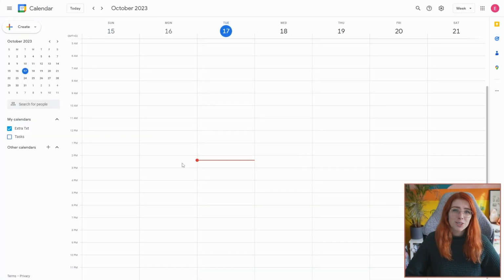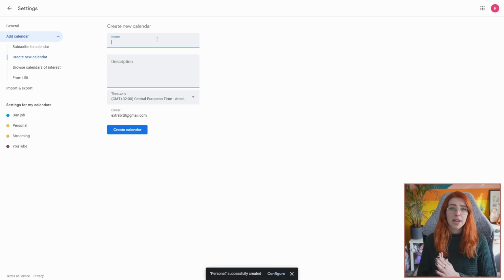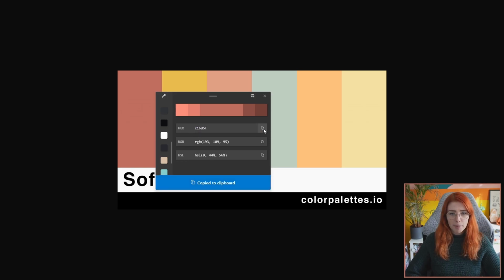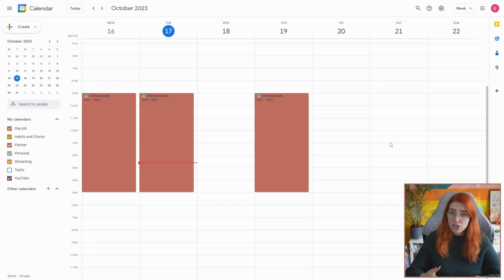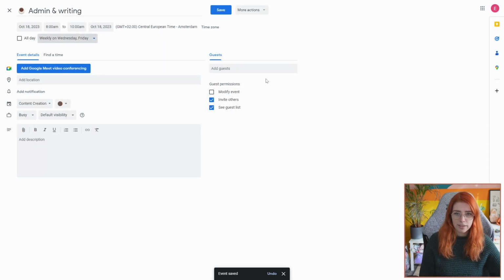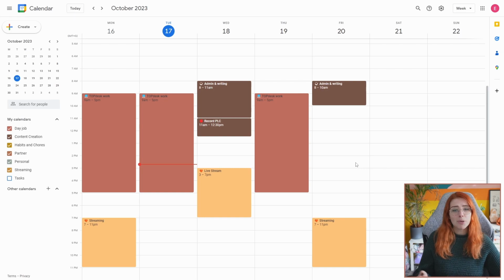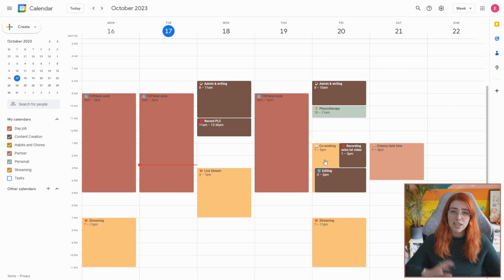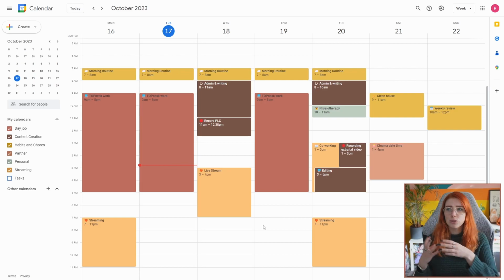How to timeblock without getting overwhelmed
In this video I show you the purpose and process of timeblocking (in Google Calendar). Most importantly, I show you how to do it without getting overwhelmed, overbooked or frustrated! Bonus points: I also make it look aesthetically pleasing hihi

★ Other YouTube channel: RosannaTxt
★ Live streams on Twitch (including co-working streams): Rosannatxt